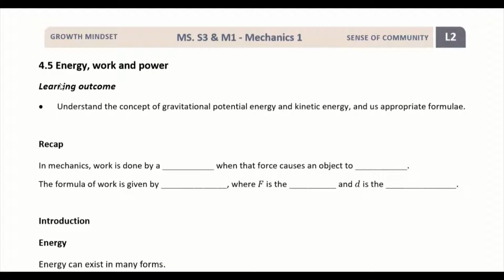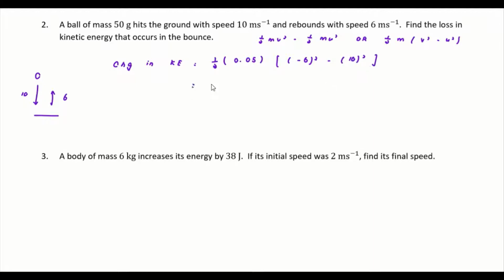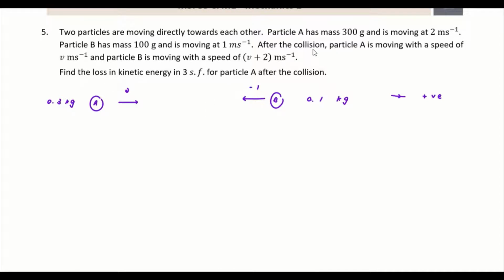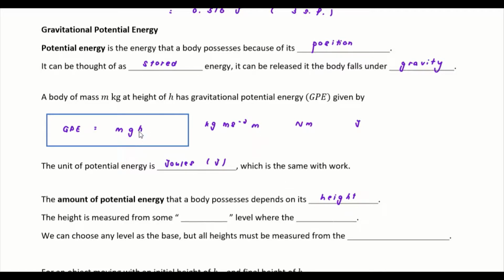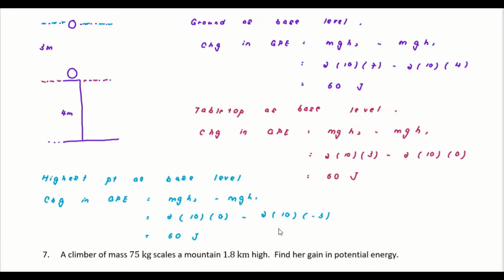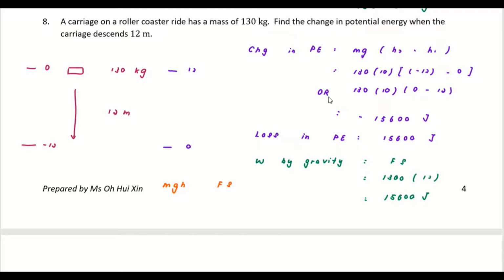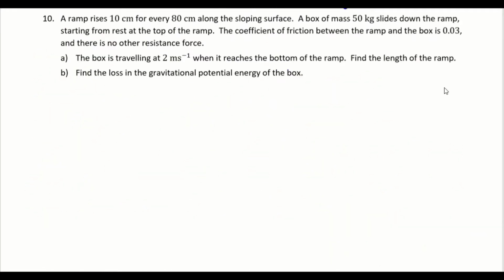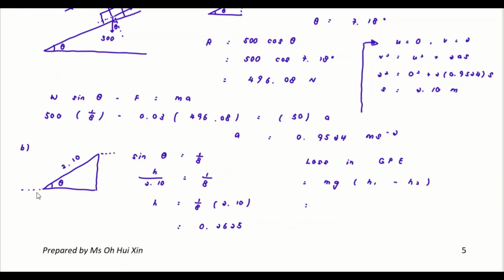[CAL] M1 5B Energy, Work and Power - Kinetic Energy and Gravitational Potential Energy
00:00 Introduction and learning outcome
00:48 Recap: Work
01:35 Kinetic energy
05:39 Example 1
06:08 Example 2
08:16 Example 3
10:01 Example 4
13:40 Example 5
19:14 Gravitational potential energy
23:39 Example 6
29:47 Example 7
32:48 Example 8
36:44 Example 9
43:04 Example 10